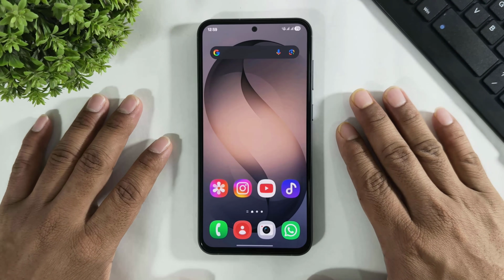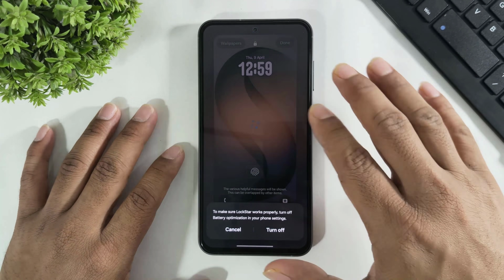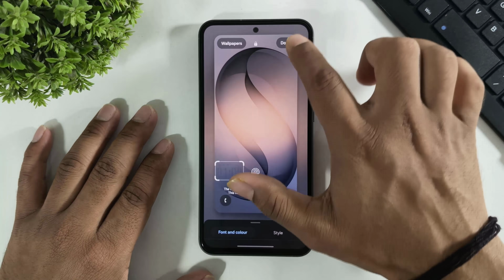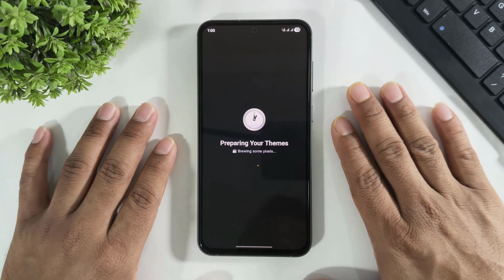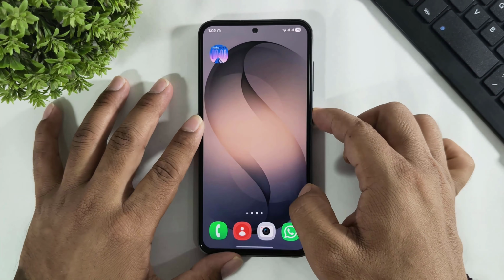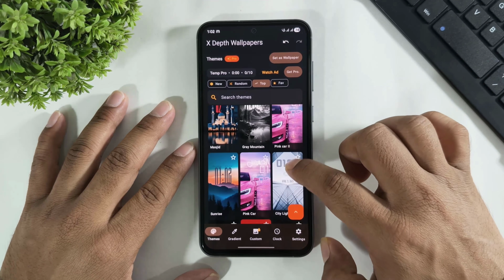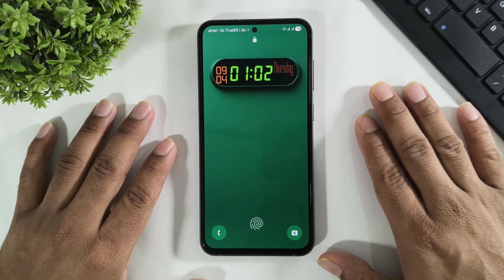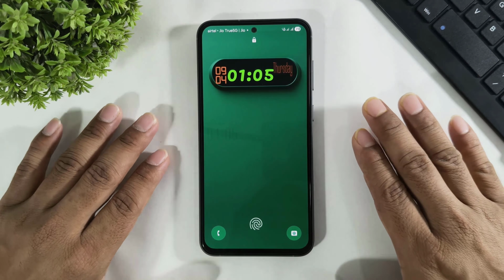Apply 3D Lock Screen Clock On Any Samsung ONE UI 8 | Enable New Depth Clocks On Samsung Galaxy